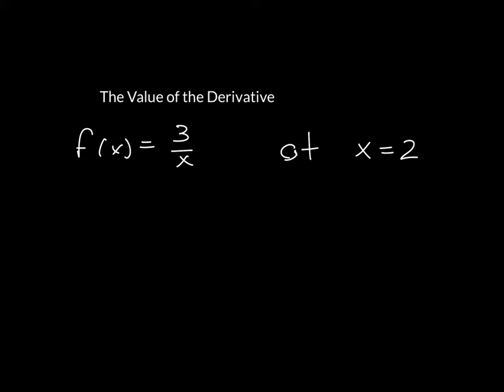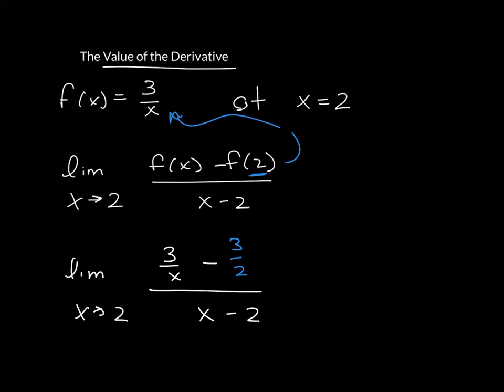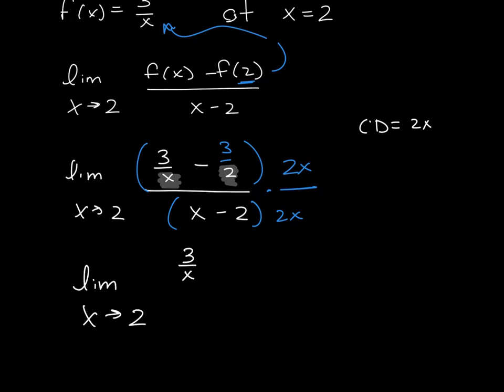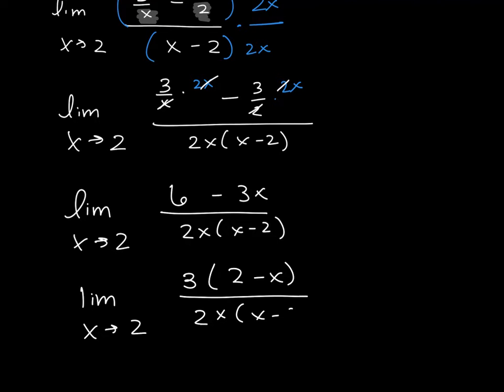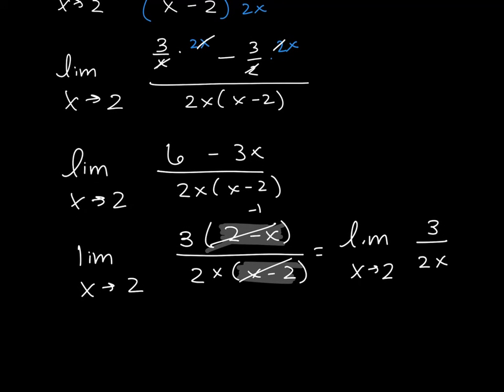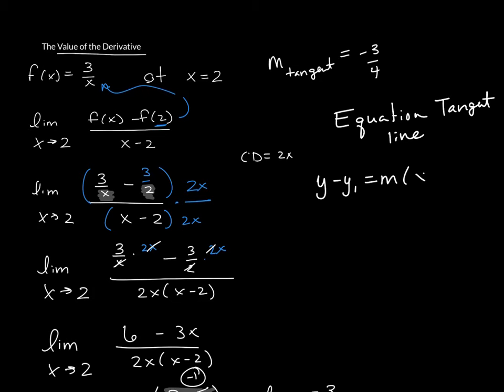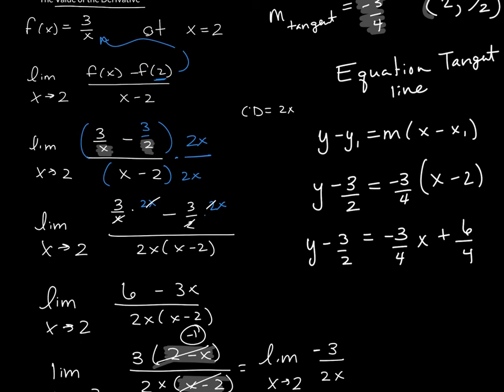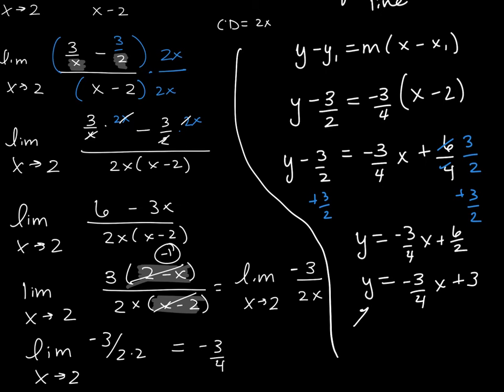Value of the Derivative